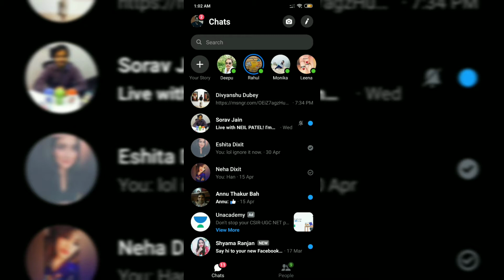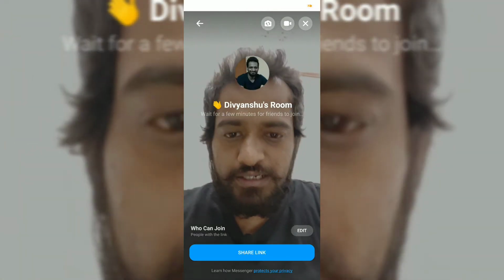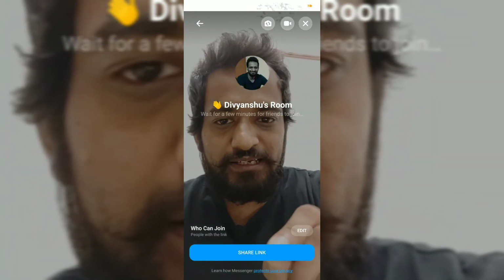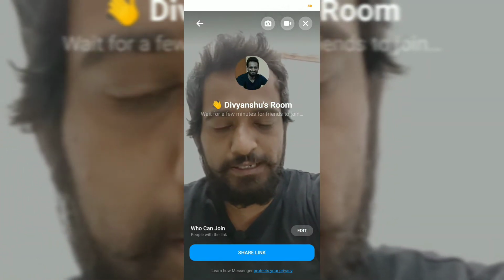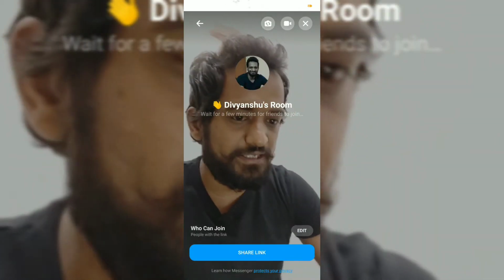How to access Facebook Messenger room ?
Mark Zukerberg, the founder of facebook, last month announced the roll out of facebook messenger. It has recently been rolled out globally.

It’s a free video conferencing platform where up to 50 people can join.

Key features:

- Unlimited Free* Calling.
-  Conference with up to 50 people
- Free Alternative of Zoom Calls
- Filters are available on mobile phone
- No need to own a FB account to join a room
- Private & public rooms can be created

* initially up to September 2020.

This is the 13th video in the last 13 days from Lockdown 3.0 series, you can watch previous videos

Hi there, I am Divyanshu Dubey, a Digital Marketing Trainer & Consultant by profession. I am currently working for an Indian MNC.